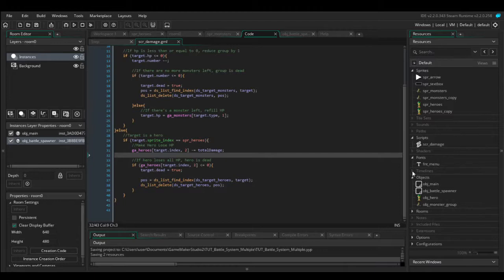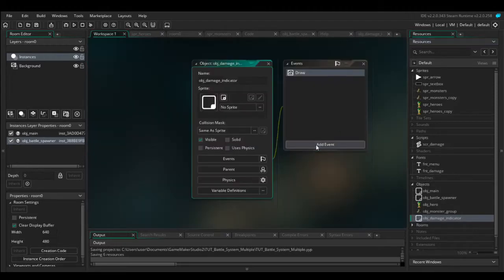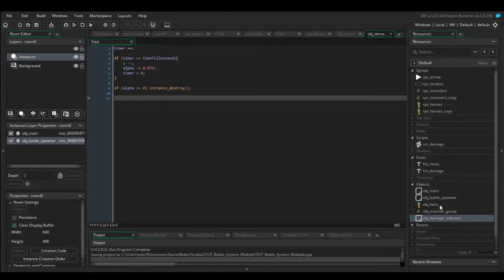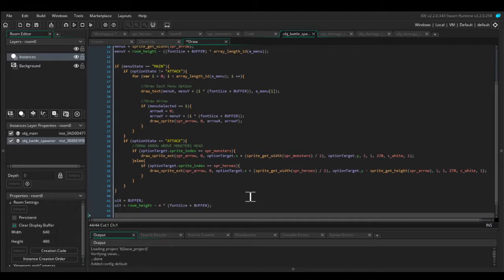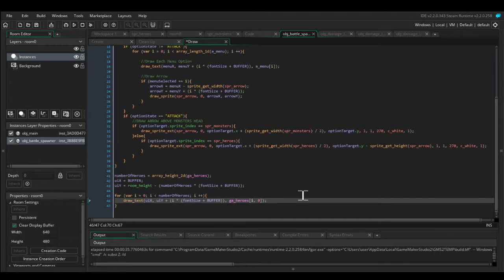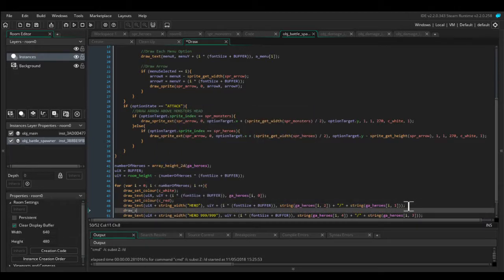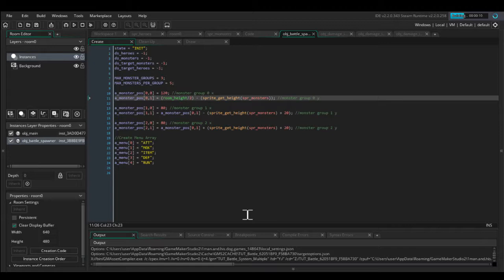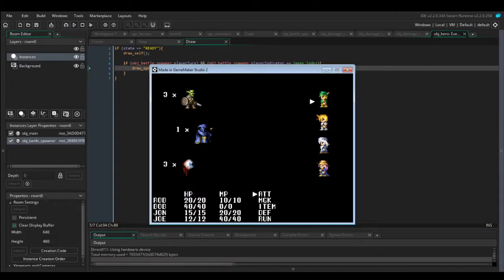GameMaker Studio 2: Battle System (Multiple Heroes/Monsters) Part 4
Today we make some improvements to the UI, to give more visual feedback to the player and make it clearer as to what's going on.

Credits
Licensed CC-BY
Monster Sprite by David Gervais

Sprites
Stephen "Redshrike" Challener, hosted by OpenGameArt.org